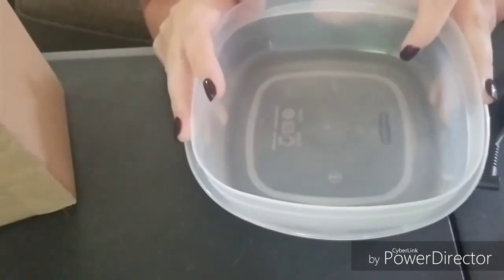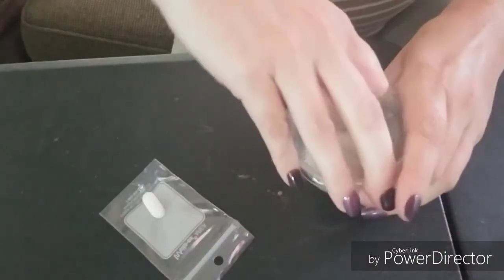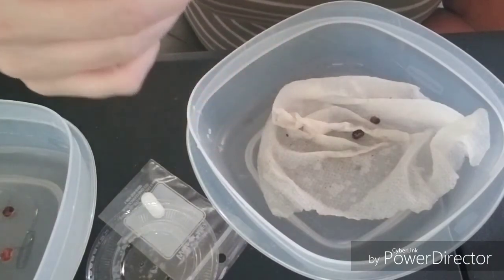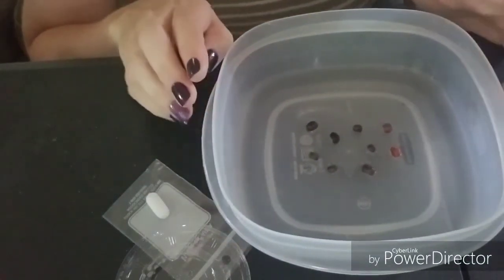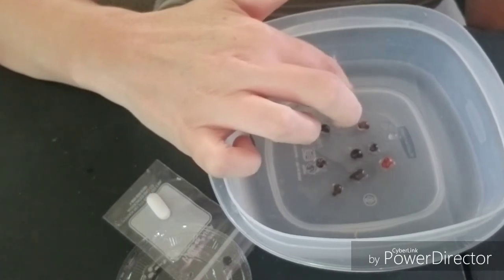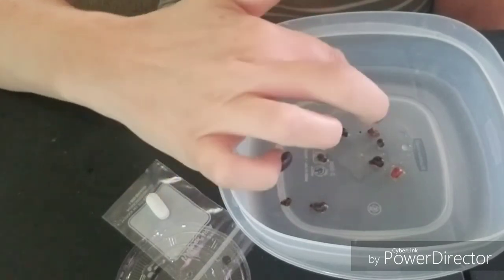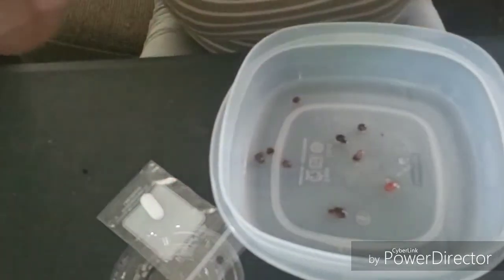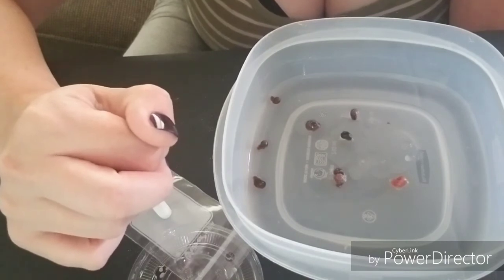My package with my 10 ramshorn snails arrived today! Let's unbox them!